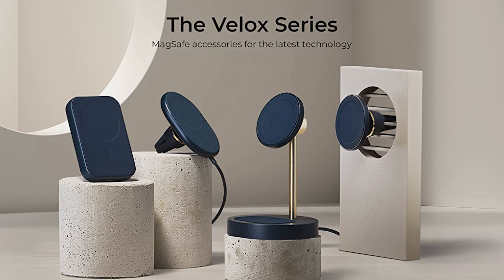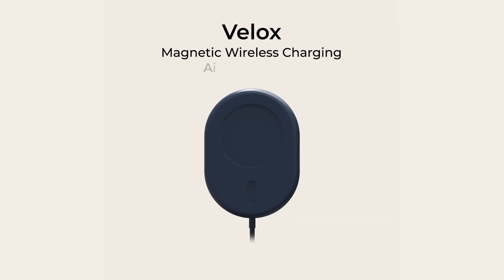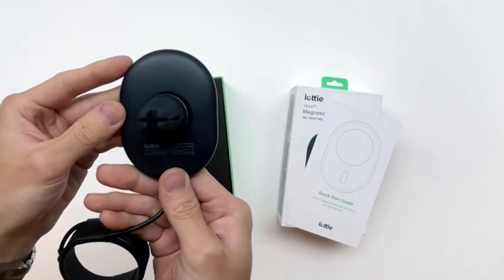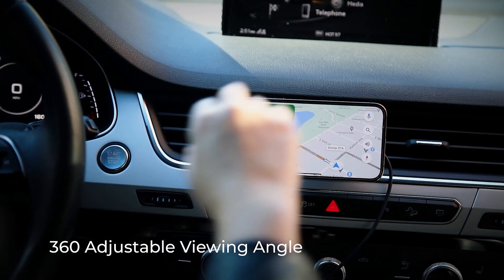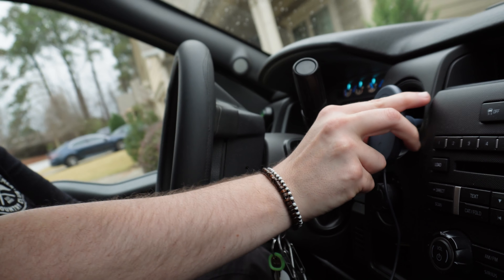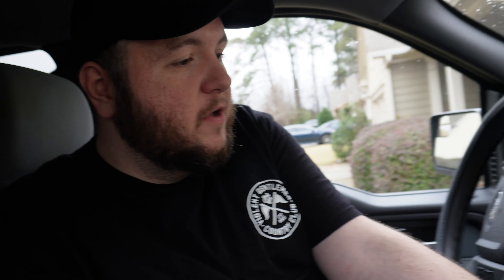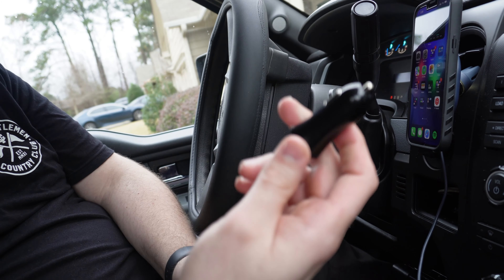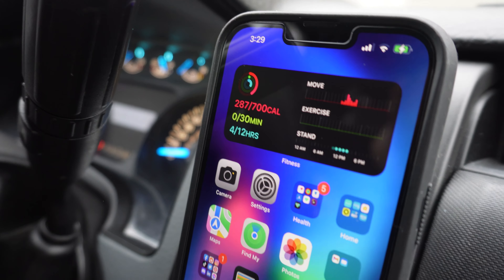The Best Car Charger For a MagSafe iPhone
iOttie Velox Air Vent Car Mount Charger for MagSafe

►MY GEAR:
Sony A7C